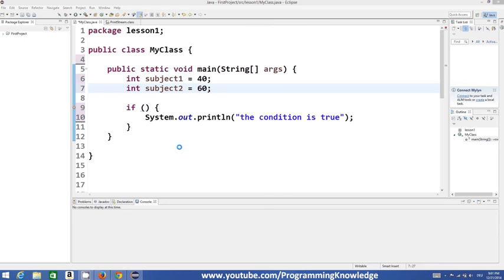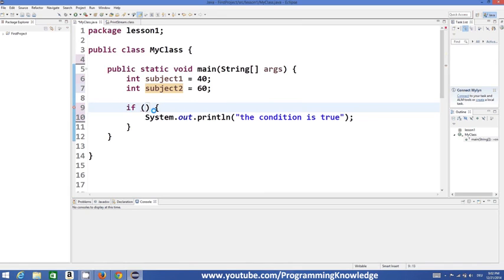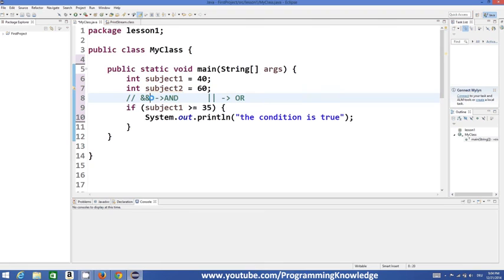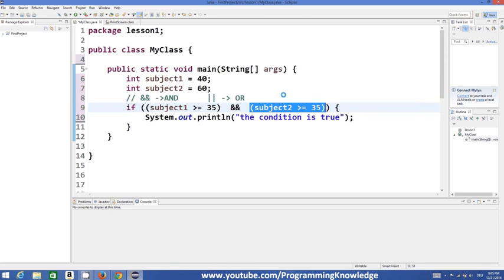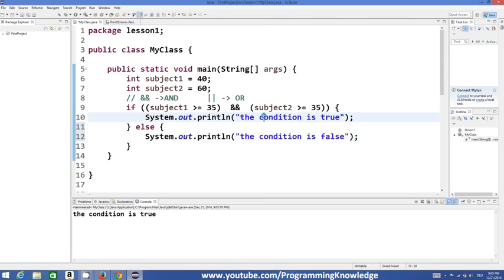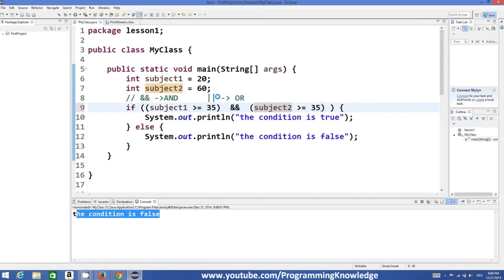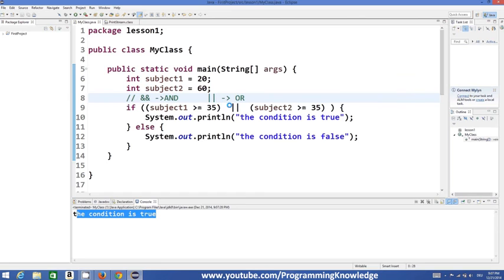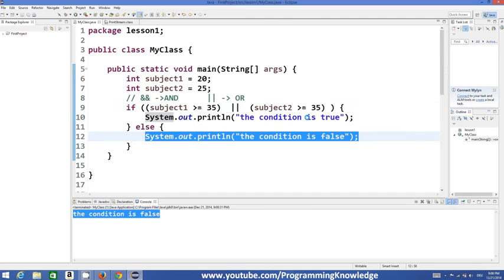Java Tutorial For Beginners 9 Logical Operators in Java YouTube